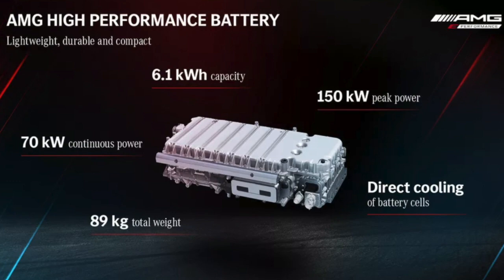AMG E Performance Platform Analysis. Why the new C63 is not 650hp!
The New AMG E Performance Platform was announced.  What is the continuous horsepower, some tuning potential, and performance implications of Mercedes new hybrid performance platform.